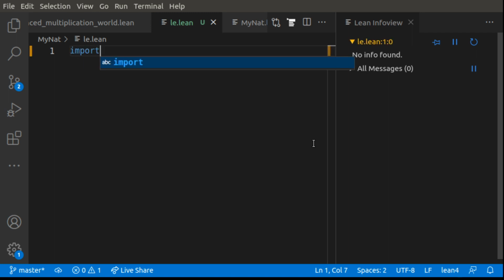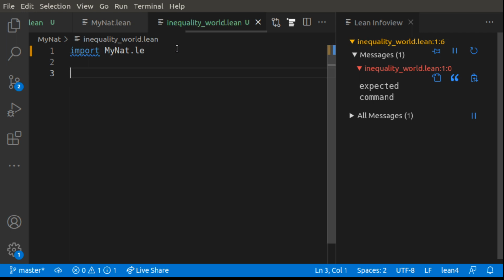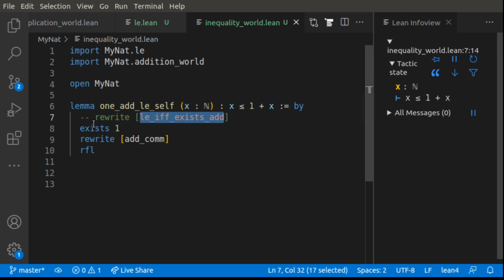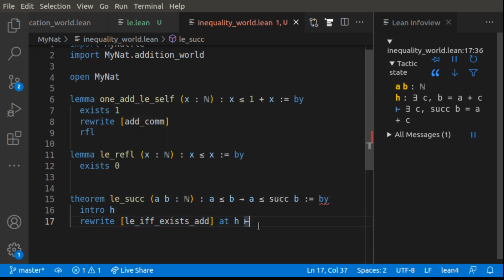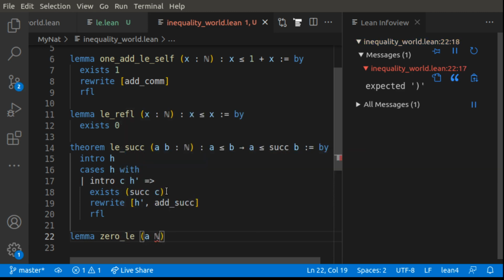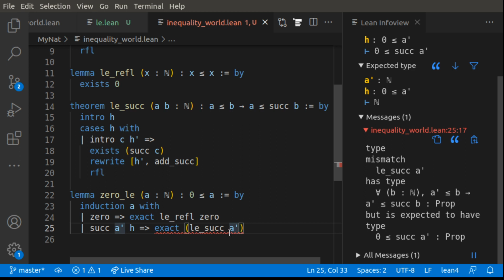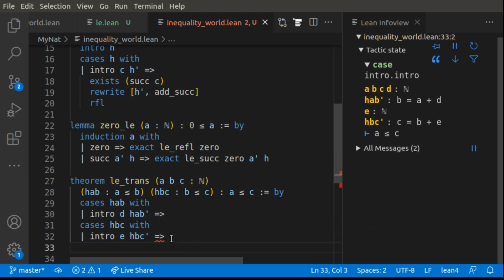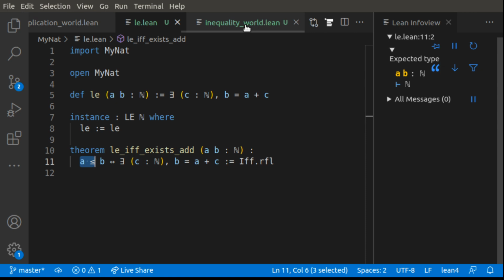Natural Number Game in Lean 4 - Episode 19 Inequality Tranquility